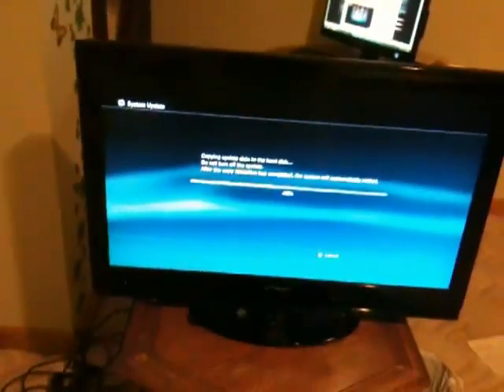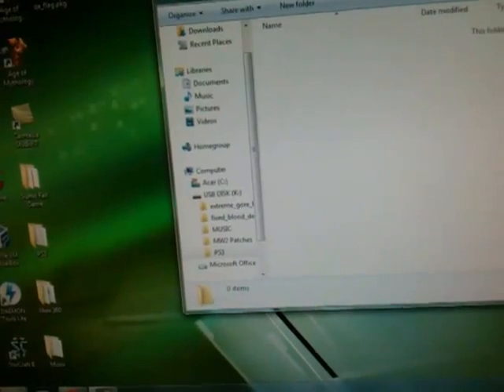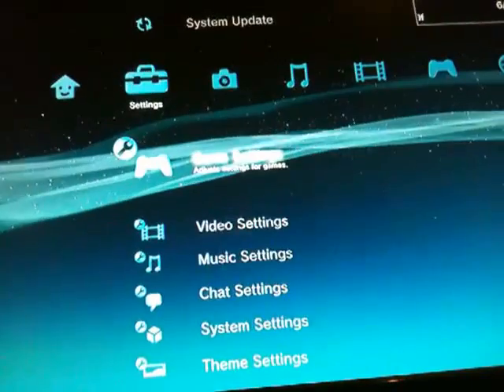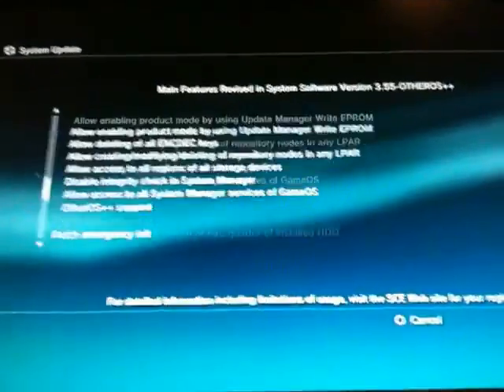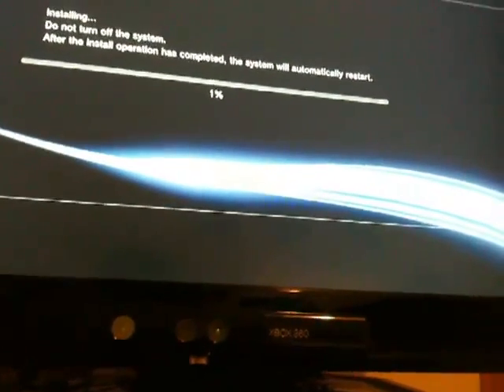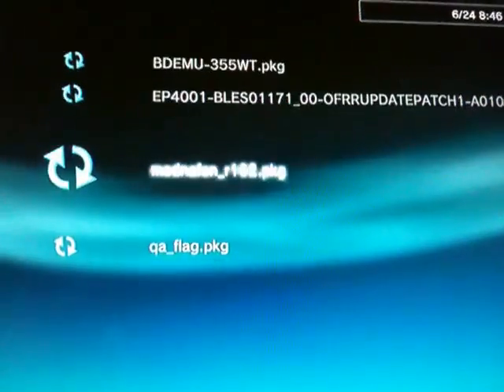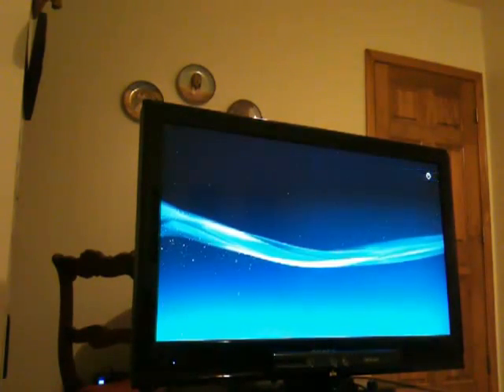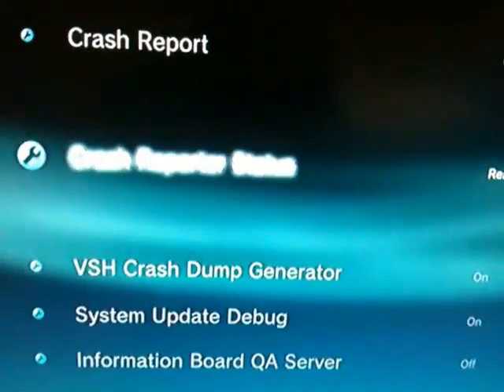How to QA Flag your PS3 on 3.55